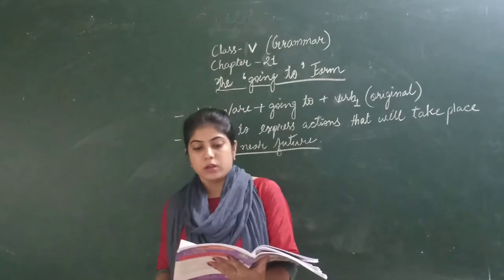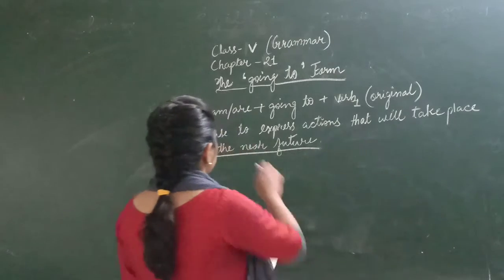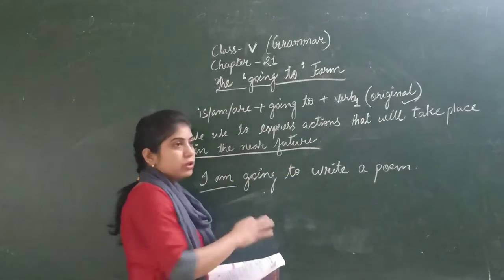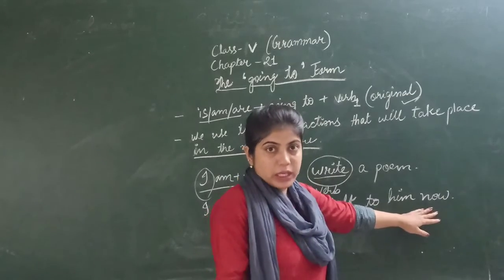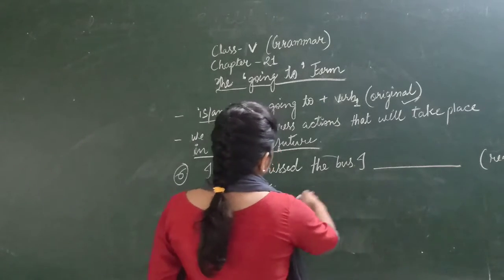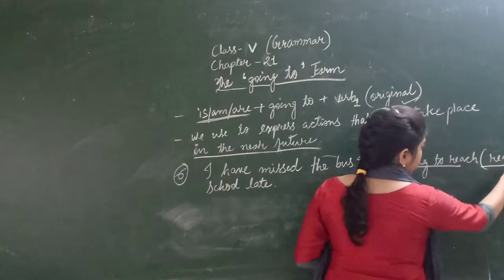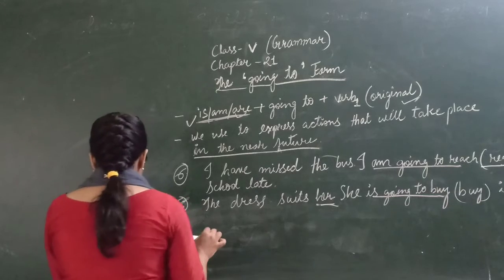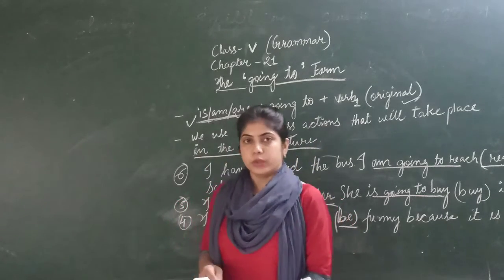Zenith Class V English Grammar Chapter 21